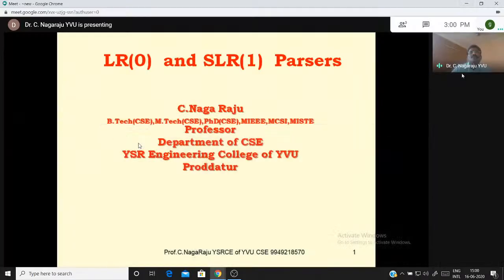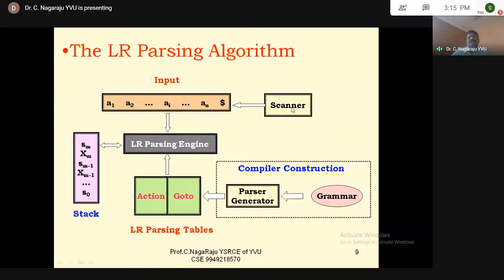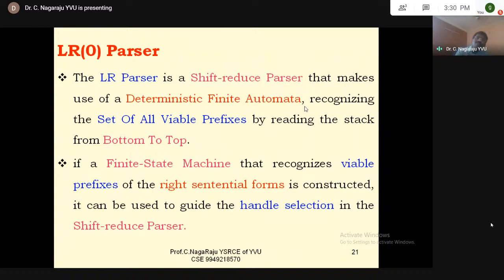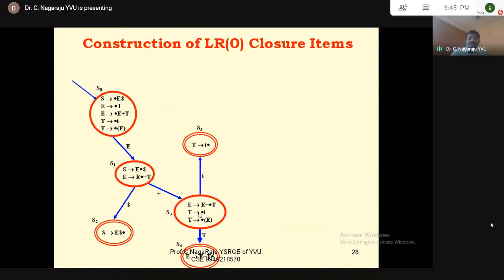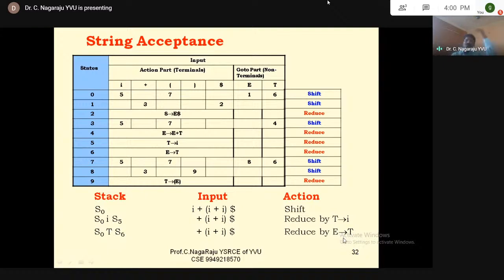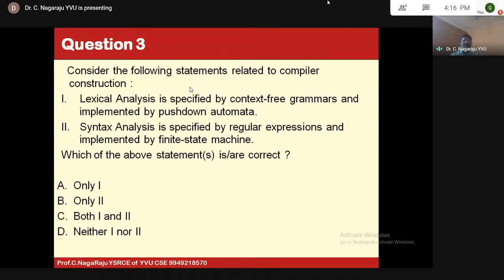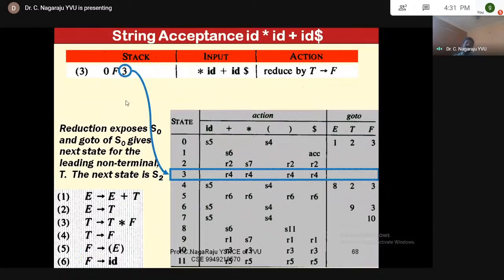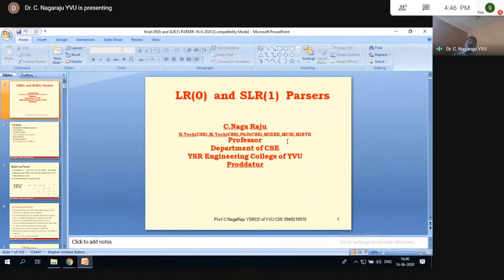GATE Class on Compiler Design (Day-6)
Dr. C. Nagaraju delivering the Lecture